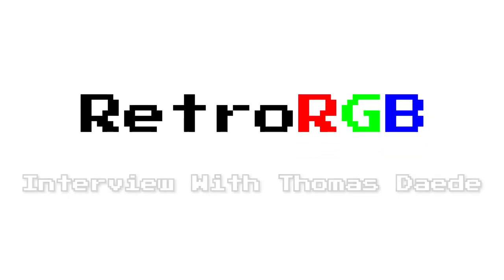Interview with Open Source CRT Chassis Creator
I recently had the pleasure of talking with Thomas Daede, the creator of an open-source CRT chassis.  This project aims to replace the current aging circuitry that drives CRT TV's and arcade machines, with more modern components that allow for more control and flexibility.  While the project isn't ready for public testing, Thomas has made some pretty incredible progress so far and this has potential to completely breath new life into older CRT's.  If you're a CRT-expert and have experience in high-voltage electronics design, please check out the Github link and see if you can contribute:

Thomas also mentioned some of the resources he used to get started.  Links to those, as well as links to audio-only version of this podcast are available in the main post